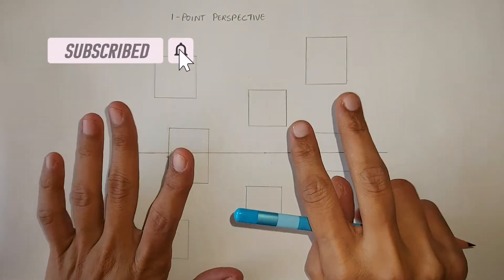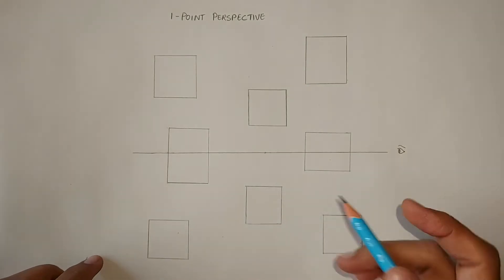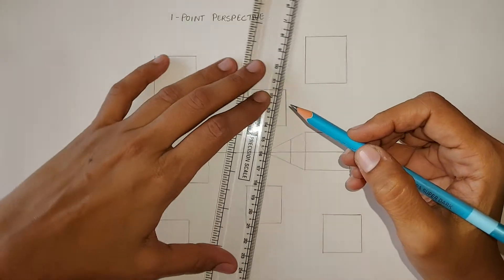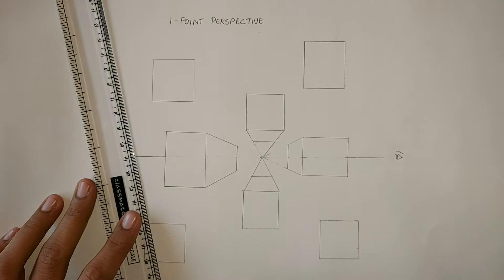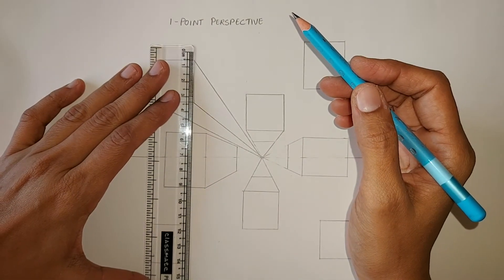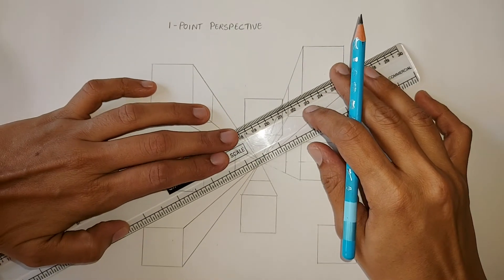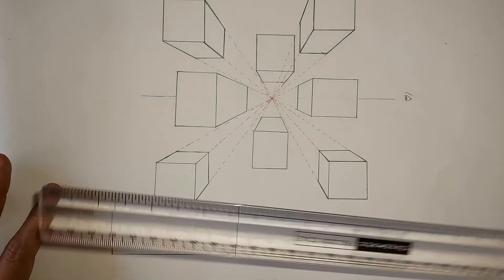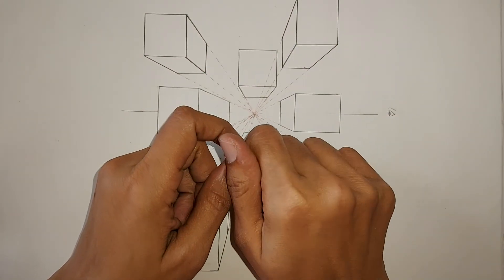Perspective Drawing - 3 - One point Perspective - Part 1 (Drawing For Beginners)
A complete series of drawing tutorials for all the beginners. Now you can learn how to draw by sitting at home.

This video is about one point perspective drawing.